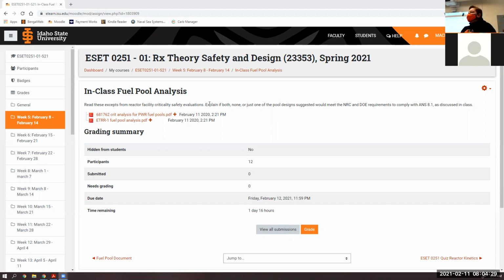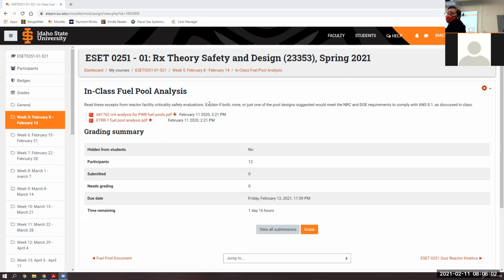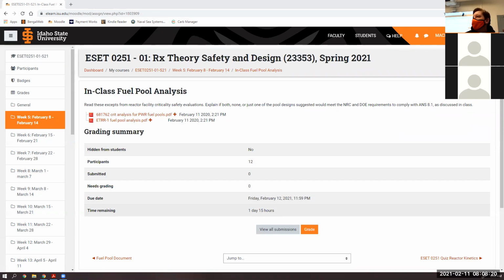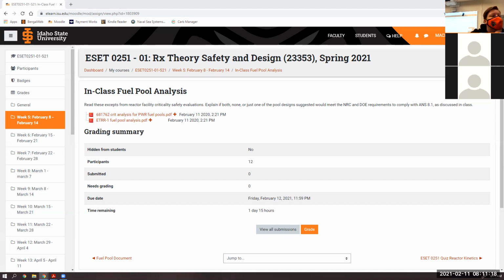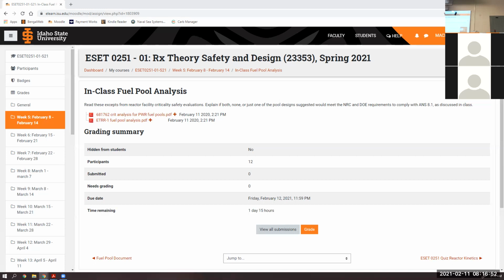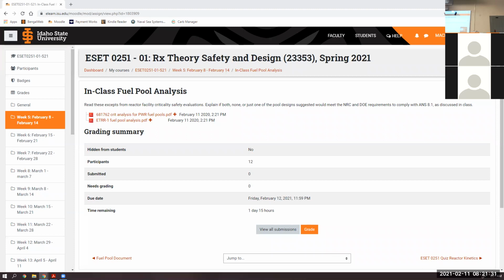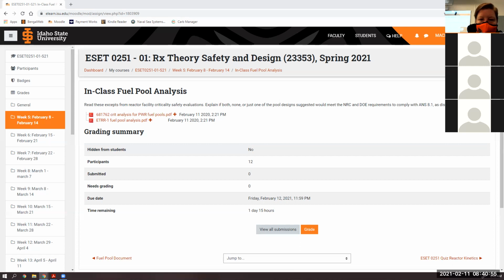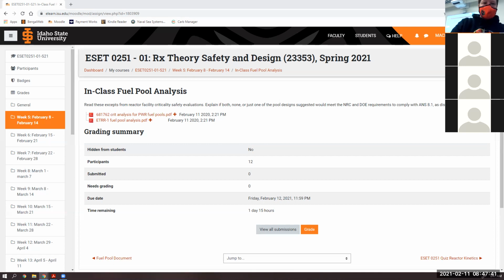Rx Theory 2/11